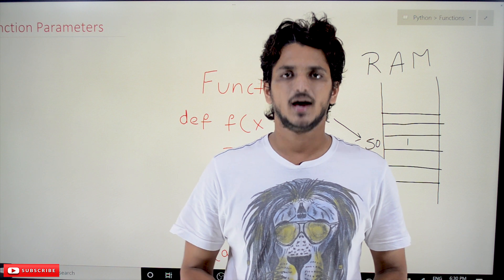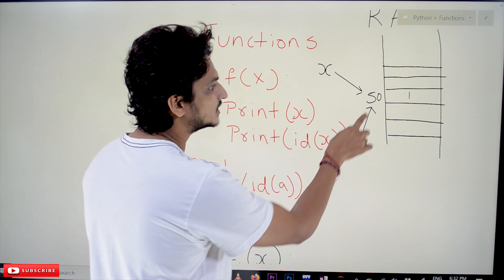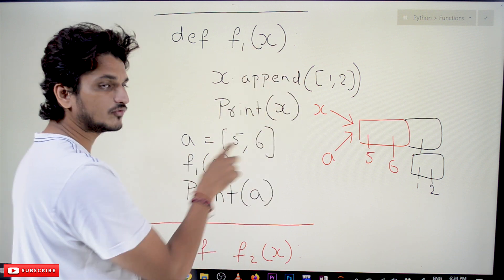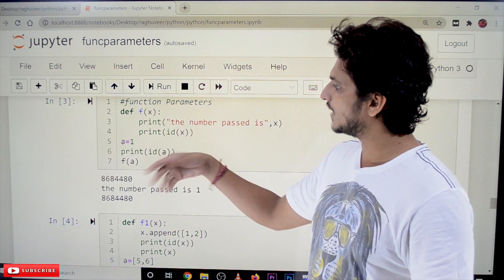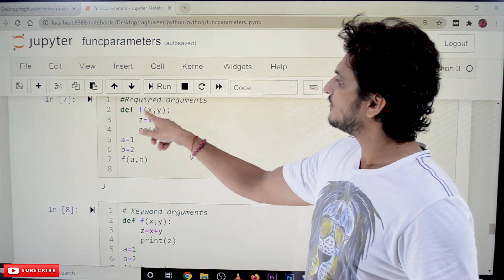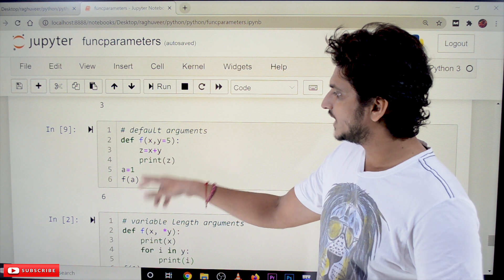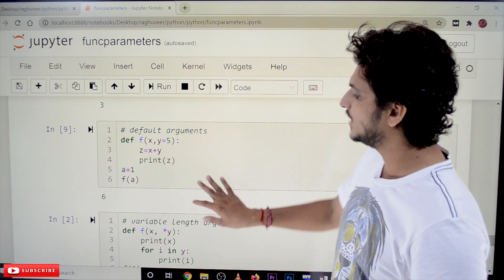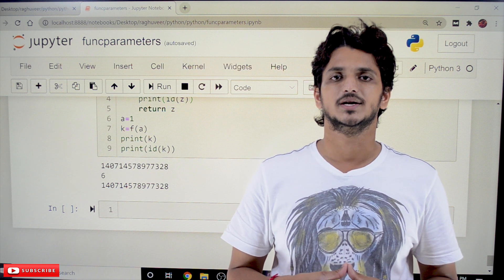[Old Version]Function Parameters and Return Statement in Python || Lesson 29 || Lear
Function Parameters and Return Statement in Python
In this class, we discuss function parameters and return statement in python.
Memory Allocation to Function Parameters
Before going to understand different parameters available in python.
First, we have to understand few concepts on how memory is allocated to function parameters.
Understanding memory allocation to function parameters will help you a lot in improving your coding skills.
Let’s take some examples and understand the concept of memory allocation to parameters deeply.

Example 1:
def f(x):
    print("the number passed is",x)
    print(id(x))
a=1
print(id(a))
f(a)

From the above example, variable a is having an integer value.
Assume variable a is assigned a memory location 50.
How memory allocated to data types? Click here.
Now function f is called. Variable a is sent during the function call.
The reference of variable a is sent to the function. The parameter x in function f will take the reference.
Variable x in function f is also referencing memory location 50.
Point to understand. In python, when we call a function. Always references of arguments are sent.
The above program displays both variables that refer to the exact memory location.

Example 2:
def f1(x):
    x.append([1,2])
    print(id(x))
    print(x)
a=[5,6]
f1(a)
print(a)
print(id(a))

From the above program variable, a is pointing to a list object.
Variable a is sent to the function f. the reference of variable a is sent here.
Now function parameter x is also referencing to the same list referencing by variable a.
The list is modified in the function as the list is a mutable object.
After modifying the object. Function parameter Variable x and variable a both pointing to the same object.
To know more about mutable and immutable objects. Click here.
After modifying the list in the function, we displayed the variable a., which will display the modified list [5,6,1,2].
The above situation is not the same when we pass immutable objects to the function. The example is given below.

Example 3:
def f2(x):
    x=x+1
    print(x)
    print(id(x))
a=1
f2(a)
print(id(a))
print(a)

In the above program variable, a is sent to the function f2.
Variable a referencing to integer object. Parameter x will also refer to the same memory referenced by variable a.
In the function, the value in parameter x is modified.
Because an integer object is immutable, a new object is created, and the new object reference is given to parameter x.
Types of Function Parameters

Required Arguments
def f(x,y):
    z=x+y
    print(z)
a=1
b=2
f(a,b)

In the above program, the function has two parameters.
When we call the function, we have to send two arguments. The argument is assigned to parameters from left to the right.
In our example, a is assigned to parameter x.
b is assigned to parameter y.

Keyword Arguments
def f(x,y):
    z=x+y
    print(z)
a=1
b=2
f(y=b,x=a)

In the above example, We mentioned variable b should be assigned to parameter y.
The argument a is assigned to parameter x. Here no need to maintain the order.
We assigned using parameter names.

Default Arguments
def f(x,y=5):
    z=x+y
    print(z)
a=1
f(a)

In the above program y parameter in function f has a default value of 5.
If parameter y is not assigned with any argument during the function call, then parameter y is assigned with a default value.

Variable Length Arguments
def f(x, *y):
    print(x)
    print(y)
    for i in y:
        print(i)
f(1)
print(" ")
f(1,2,5,6,7)

In the above program, the parameter y is given a star before.
The meaning of the star is to take any number of arguments.
All the arguments for parameter y are taken in a tuple.
Function f is called with arguments 1,2,3,4,5,6.
Argument 1 is assigned to parameter x., and the remaining arguments are assigned to parameter y.

return Statement
def f(x,y=5):
    z=x+y
    return z
a=1
k=f(a)
print(k)

If a function wants to return a value. We use a return statement.
In the program given above. Function f is returning the variable z.
Here reference of variable z is returned.
During the function call, we have to write k =f(a).
The returned reference is assigned to variable k.